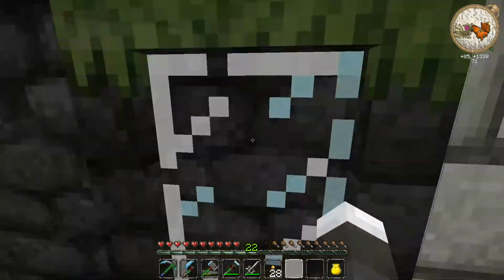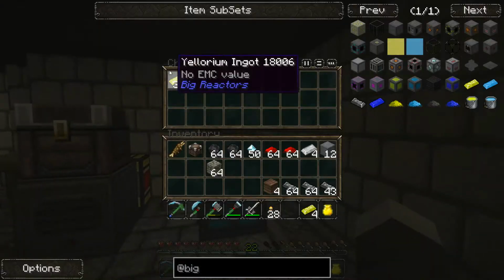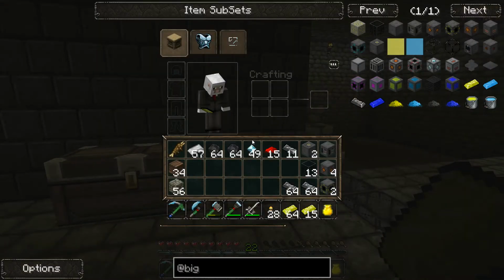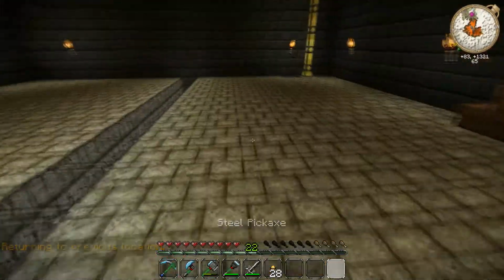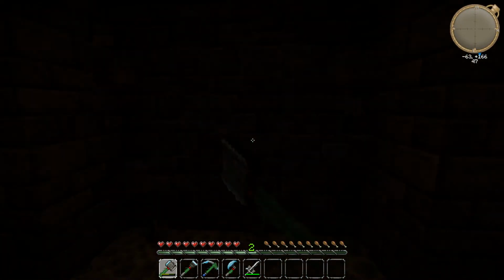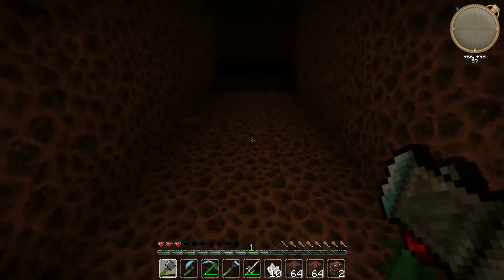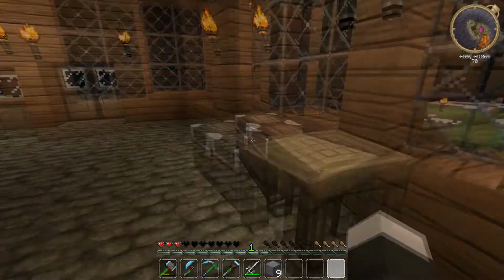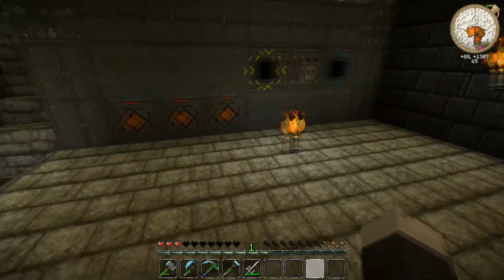Tekkit - Woolly Revenge #5 - Big Reactor! (Minecraft ModPack)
Today the LambChop starts Work on his BIG REACTOR and takes an eventful trip to the nether

This is a Modded Tekkit :
Tinkers Construct
Open Blocks
QuiverBow
(More To Be Added)